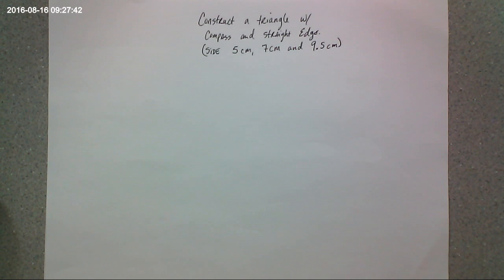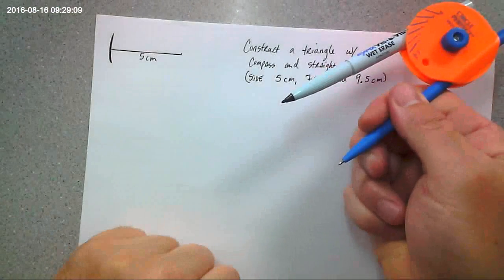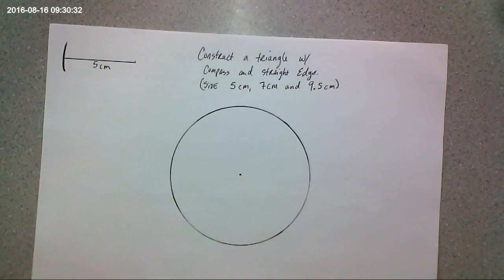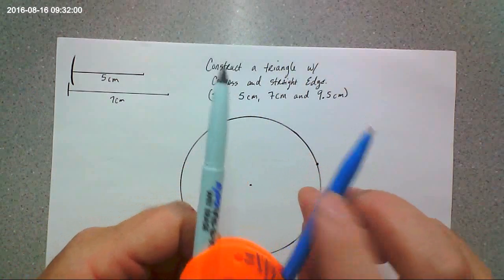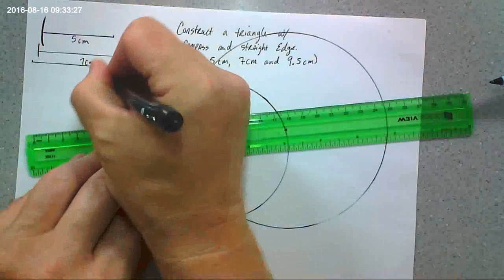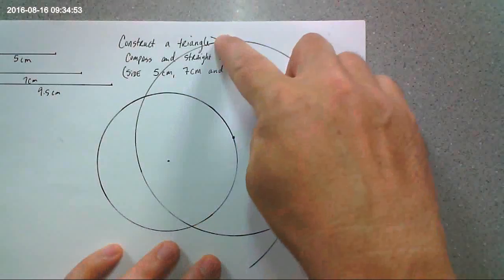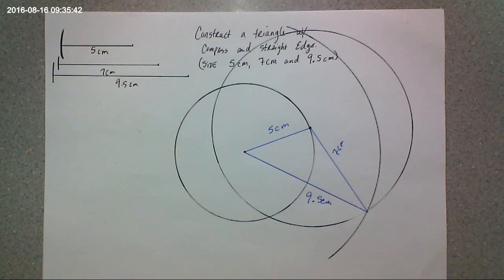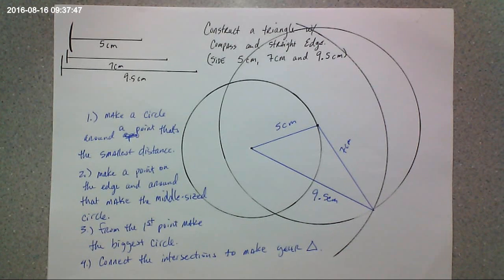Construct a Triangle with Compass and Straight Edge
How to construct a triangle with a compass and straight edge.